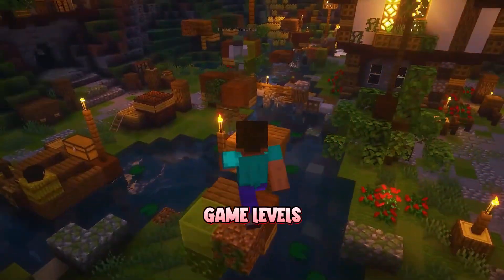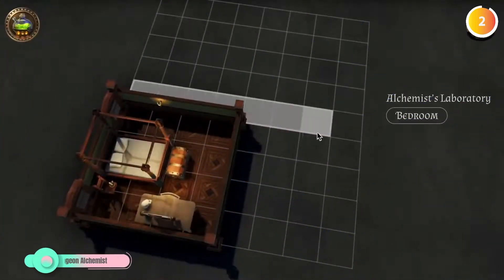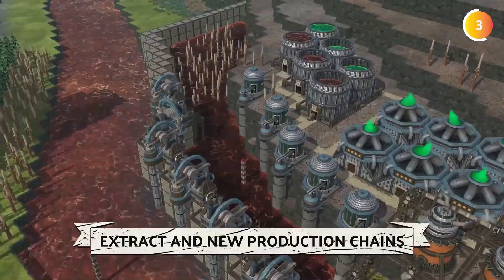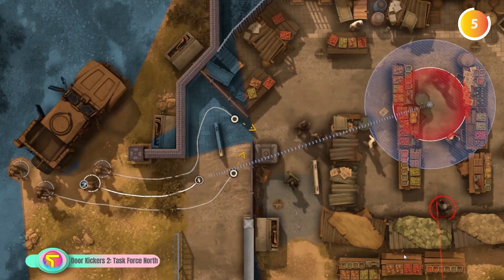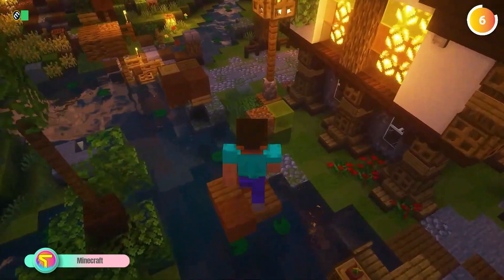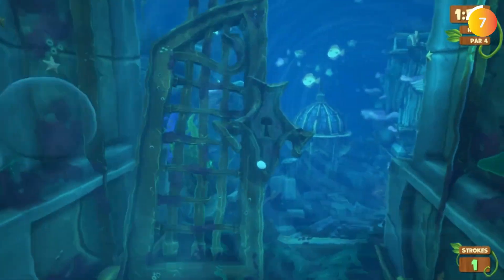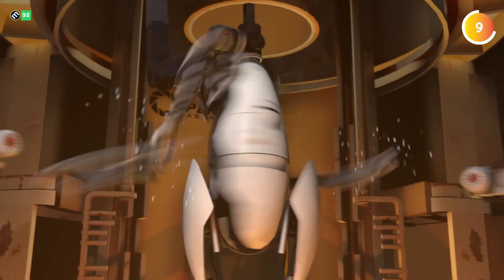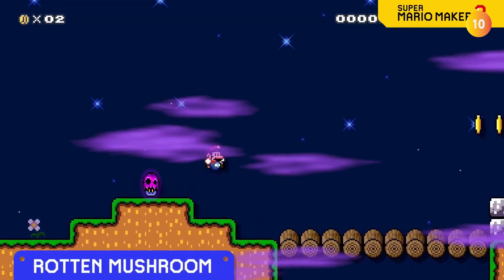10 Best Level Editor Games 2024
Do you dream of designing your own video game levels? Bring your creativity to life with games featuring robust level editors that put you in the designer's seat.

Best Level Editor Games
0:00 intro
0:09 1 Dwarf’s Adventure
0:35 2 Dungeon Alchemist
1:00 3 Timberborn
1:28 4 Far Cry 5
1:53 5 Door Kickers 2: Task Force North
2:17 6 Minecraft
2:40 7 Golf It
3:03 8 GTA Online
3:25 9 Portal 2
3:47 10 Super Mario Maker 2